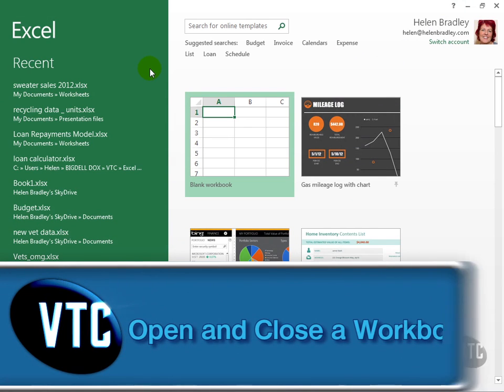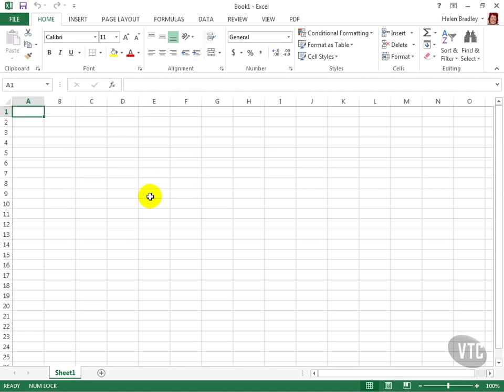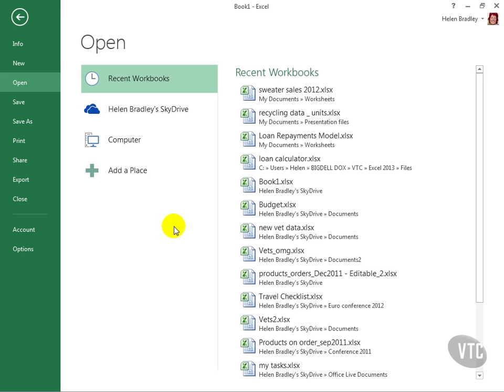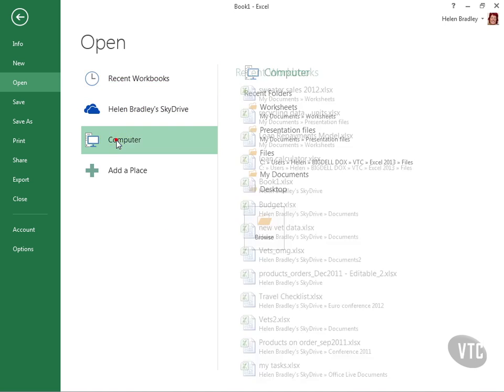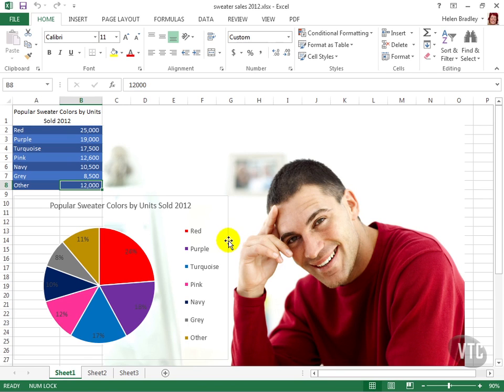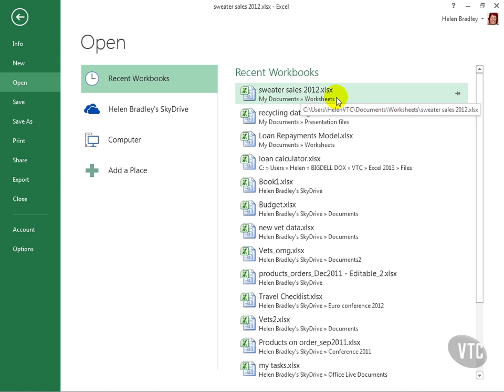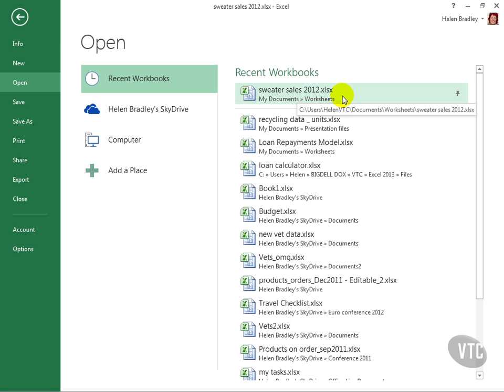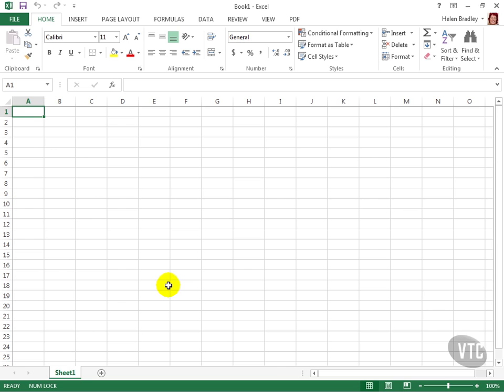VTC Player Microsoft Excel 2013, Open and Close a Workbook